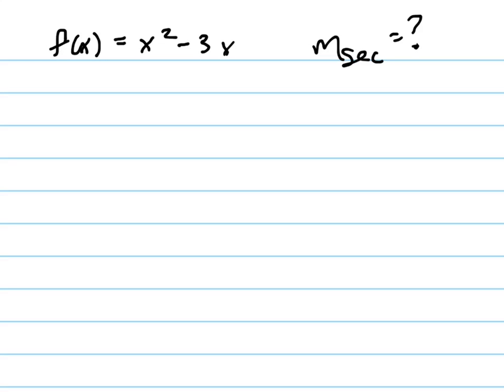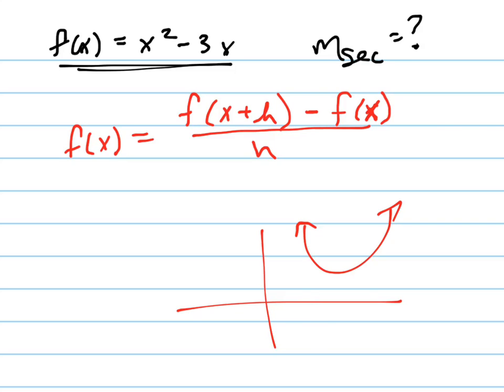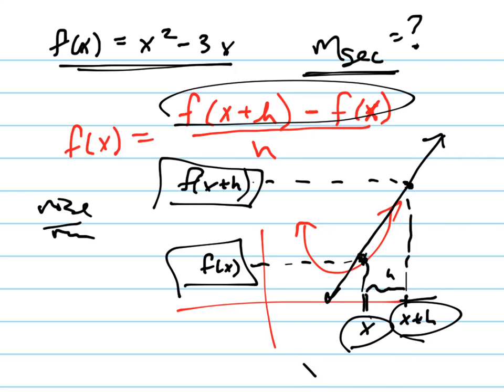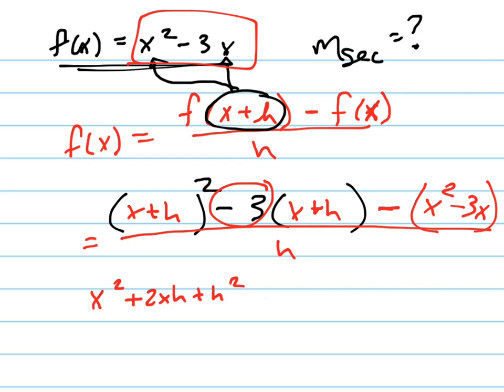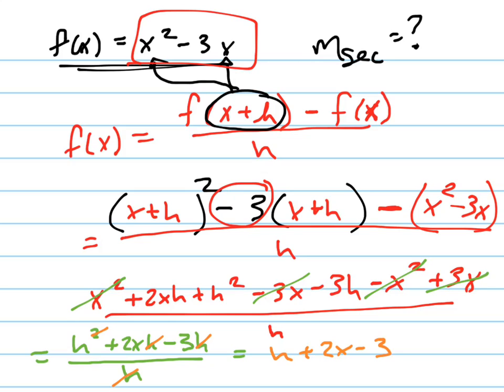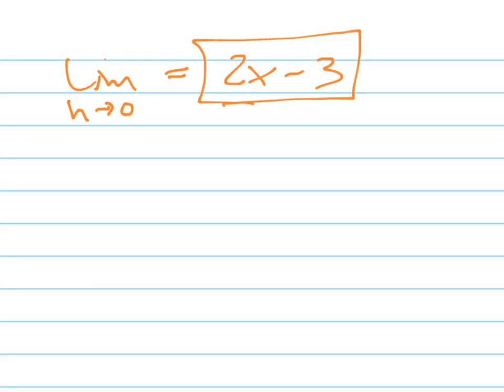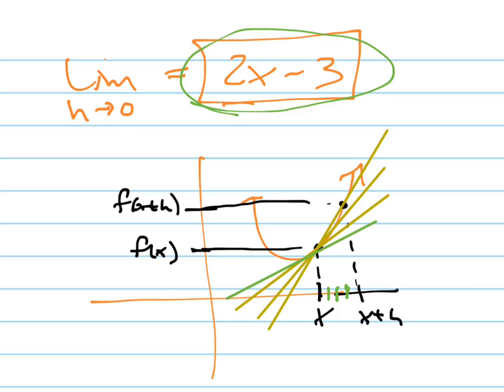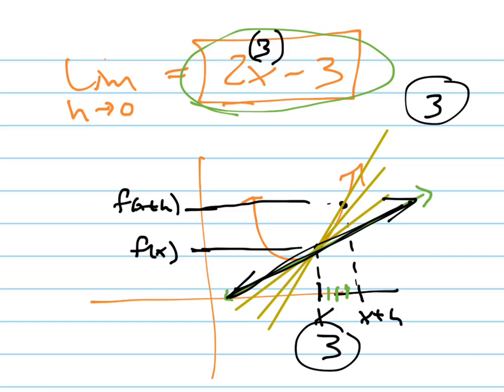Find formula for the slope of the secant line